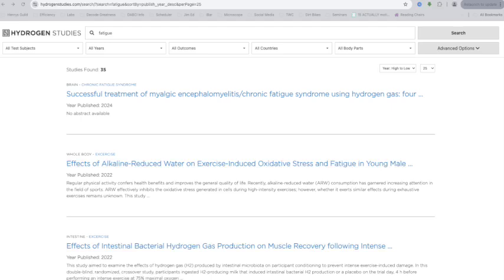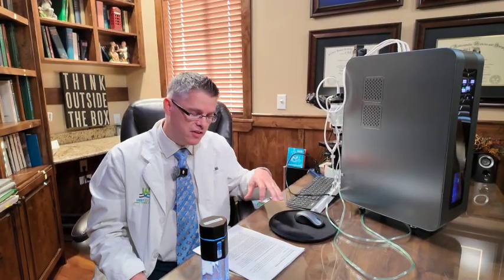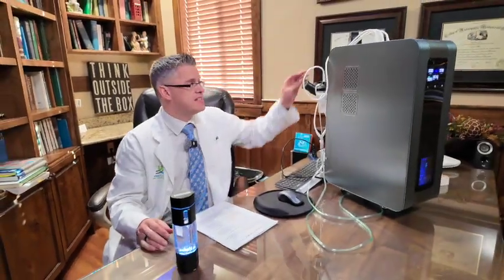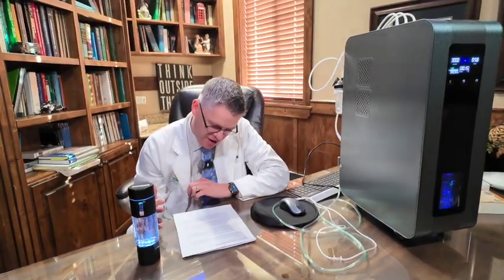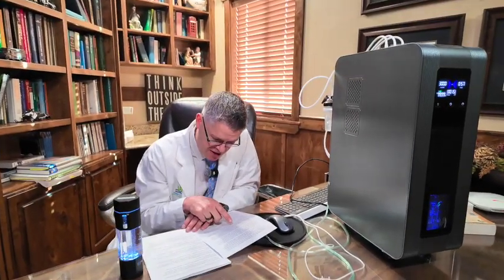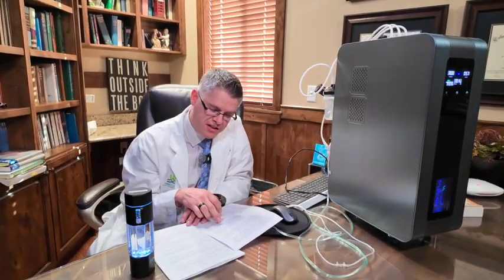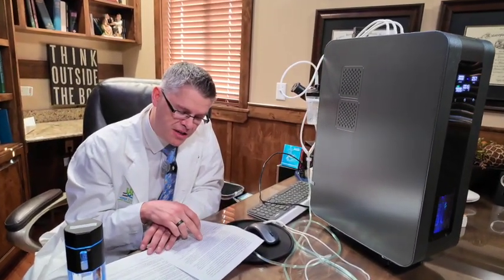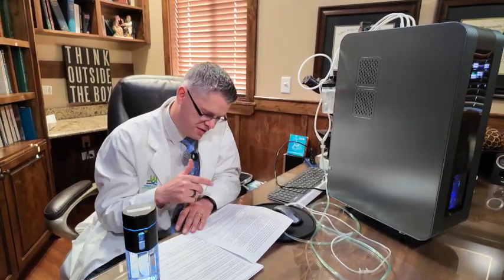What Is Hydrogen Gas Therapy? Benefits and Uses Explained (The Future of Healing and Recovery)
The information on this channel is intended for educational and informational purposes only and is not a substitute for professional medical advice, diagnosis, or treatment. Always seek the advice of your physician or other qualified healthcare provider with any questions you may have regarding a medical condition. Never disregard professional medical advice or delay in seeking it because of something you have seen on this channel.

This channel does not endorse any specific products or services and does not make any warranties or representations regarding the accuracy, completeness, or reliability of the information provided.

Any reliance on the information provided on this channel is solely at your own risk.